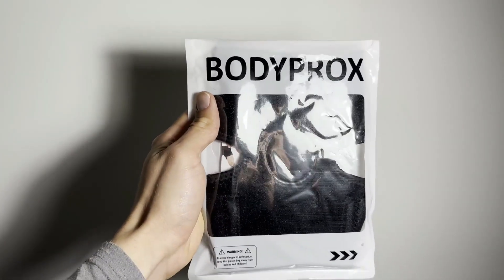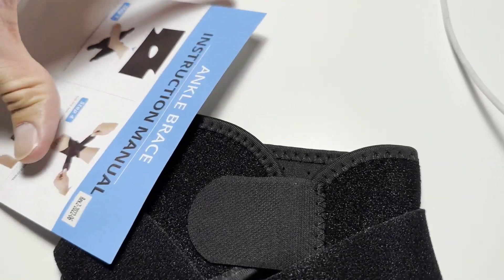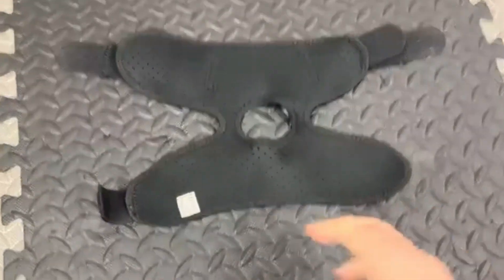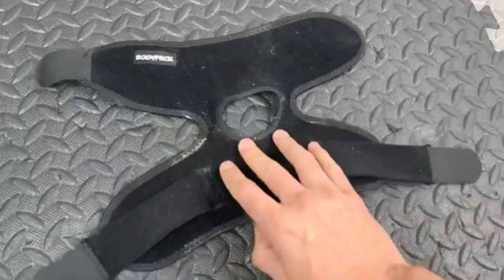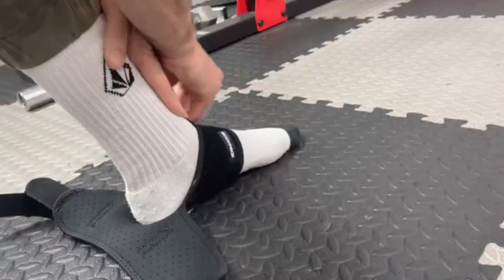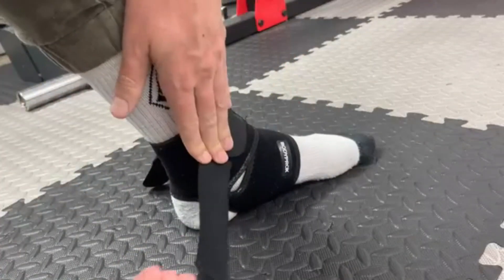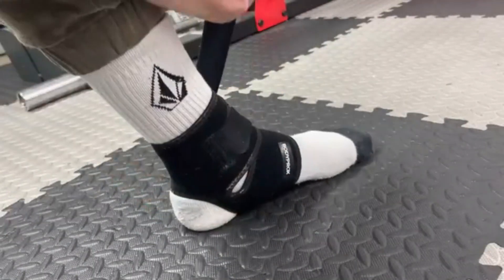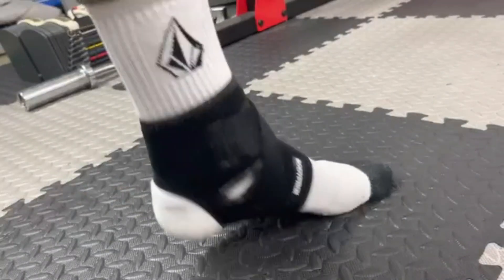Protect Your Ankles with Bodyprox Ankle Support Brace The Ultimate Solution for Comfortable and Ef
Are you looking for a comfortable and effective way to support your ankles during your daily activities or workouts? Look no further than the Bodyprox Ankle Support Brace! Made from breathable neoprene material, this ankle brace provides targeted compression and support to the ankle area, helping to reduce pain and inflammation.

The adjustable wrap design allows for a customized fit and level of support, and the brace can be worn on both the left and right foot. Whether you're a runner, hiker, basketball player, or simply looking to support your ankles during daily activities, this ankle support brace is the perfect solution.

The Bodyprox Ankle Support Brace is lightweight and low profile, meaning you can wear it discreetly under your clothing or athletic shoes. It's easy to put on and take off, and can be worn during both high-impact and low-impact activities.

The brace is designed to support both the ankle and Achilles tendon, helping to improve blood flow and circulation in the ankle area. It's an excellent choice for injury prevention or injury recovery, and comes in a range of sizes to ensure the perfect fit.

In summary, the Bodyprox Ankle Support Brace is a comfortable, flexible, and effective ankle support solution that provides targeted compression and support to the ankle area. It's perfect for a wide range of activities and can be worn discreetly under your clothing or athletic shoes. Invest in your ankle health and well-being with the Bodyprox Ankle Support Brace today!